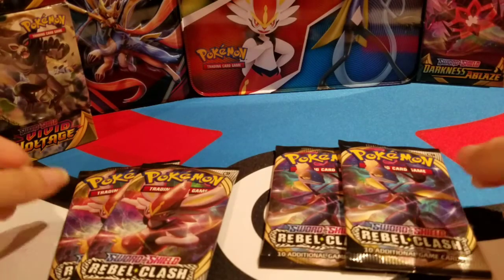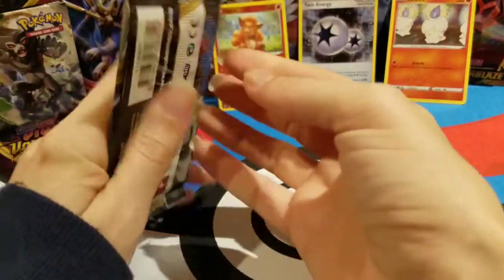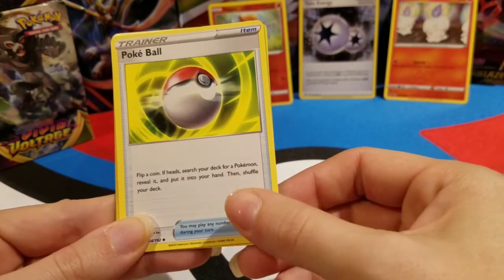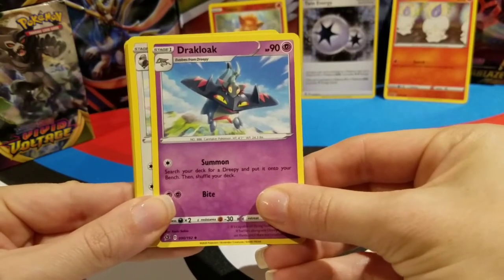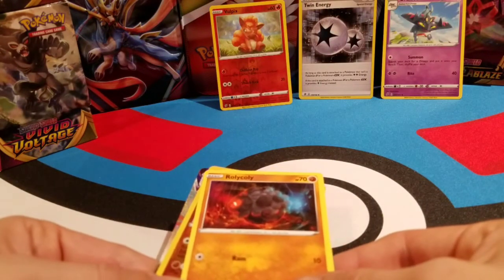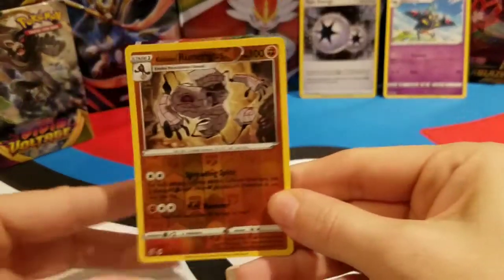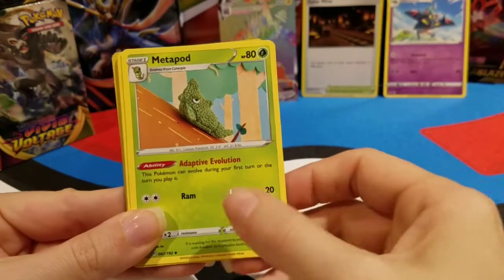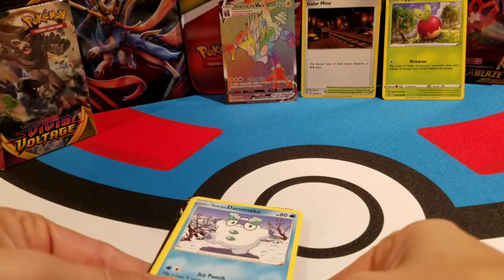Trainer Lass Lor opens Rebel Clash - who gets better pulls: Cinderace or Inteleon booster packs?!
Trainer Lass Lor opens Pokemon Sword and Shield Rebel Clash booster packs! It's Cinderace vs Inteleon on which Pokemon has the better card pulls inside. Who will win?

"Dreaming Down The Lane" and "Lucky Coin"